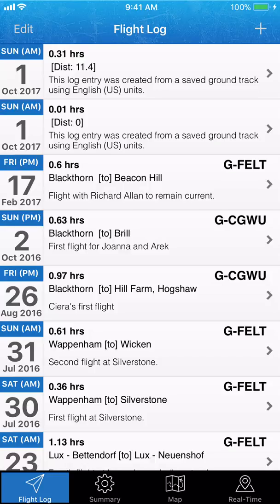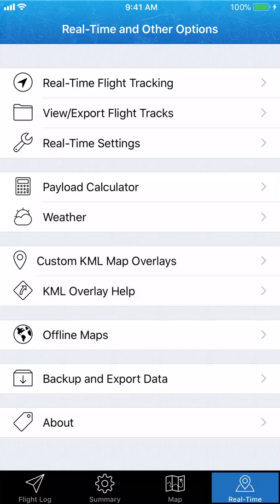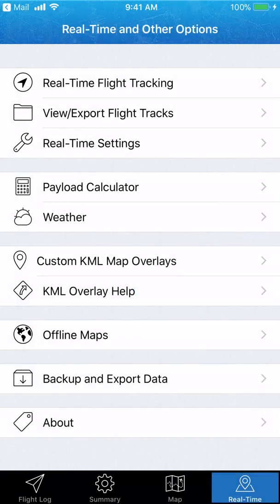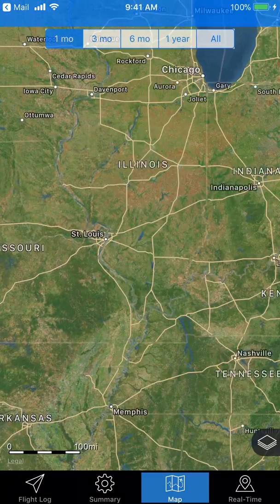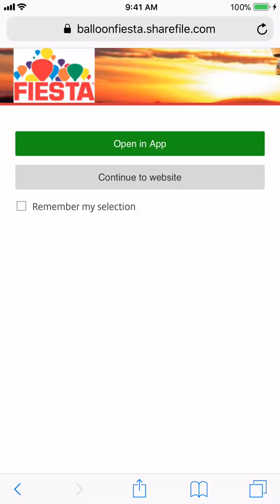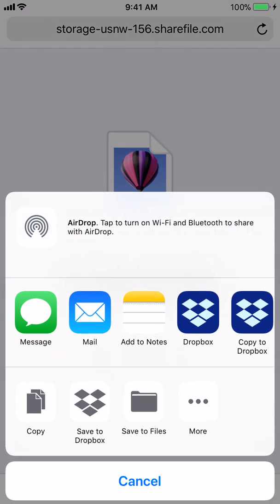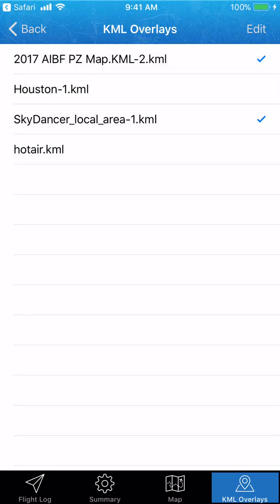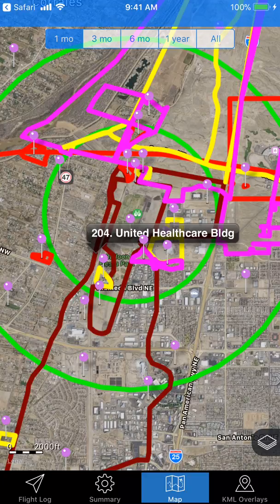Importing KML Map Overlay files in the Hot Air App (for balloon pilots)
A quick demo on how to open KML map overlay files (sometimes called PZ, or red zones) in the Hot Air app (for iPhones and iPads).   Two methods are shown including via e-mail and from a website.